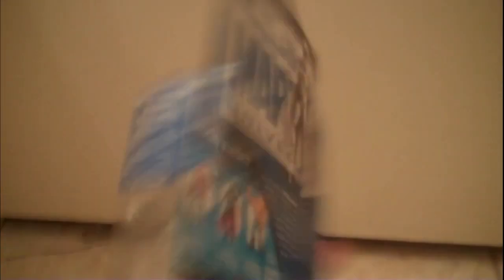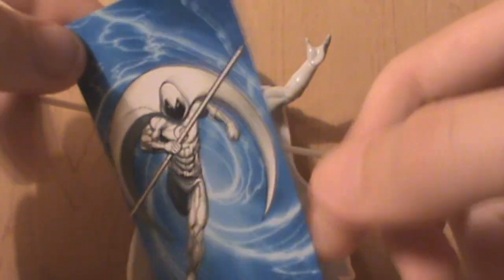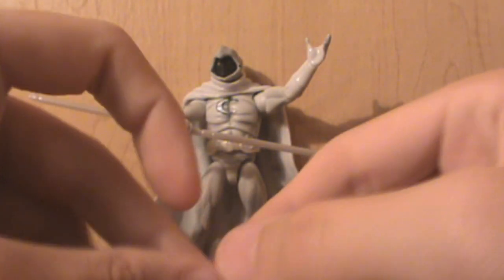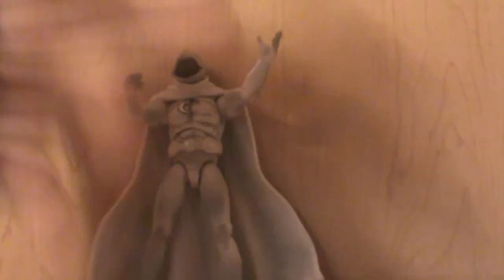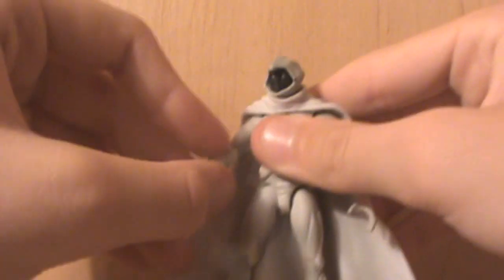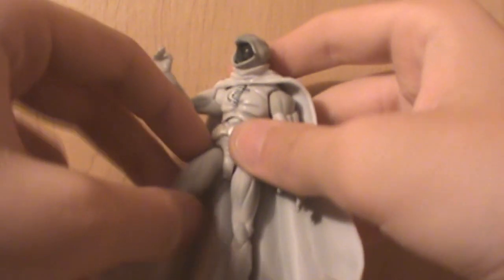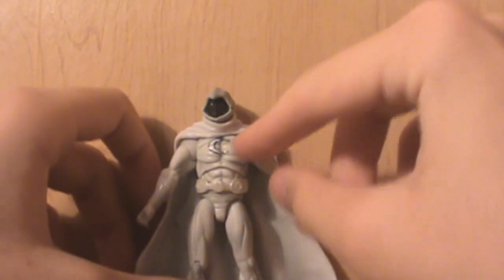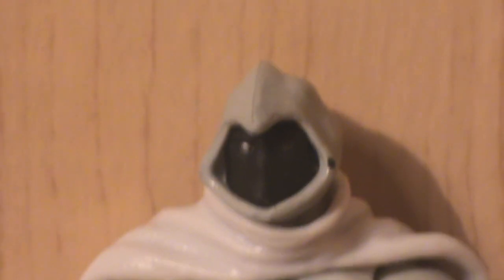Marvel Universe Moon Knight Action Figure Review